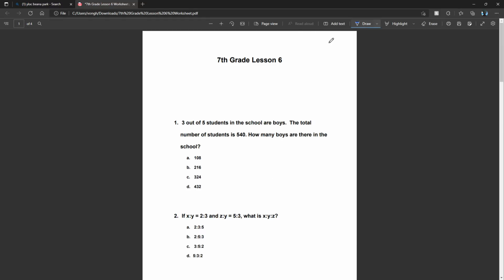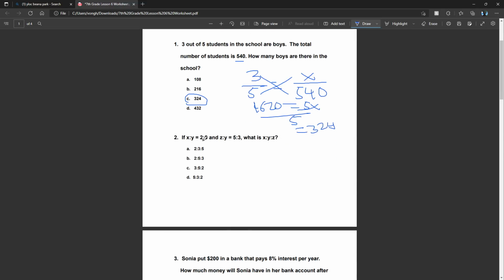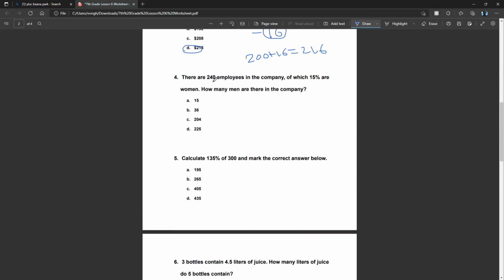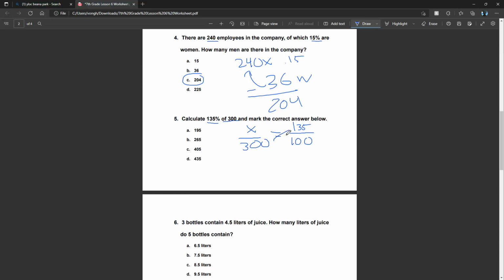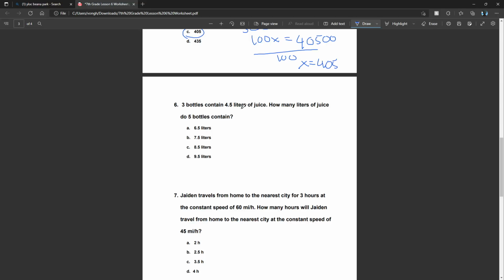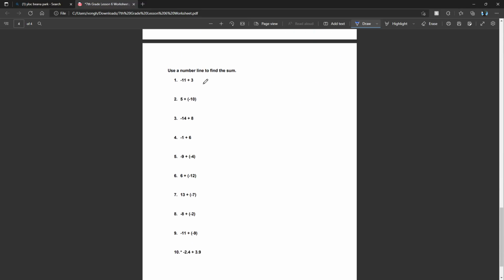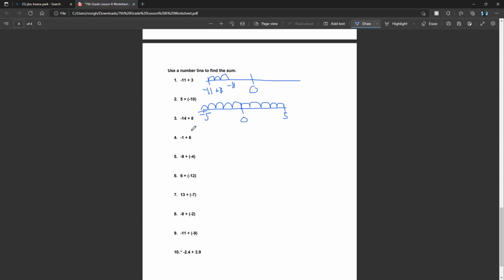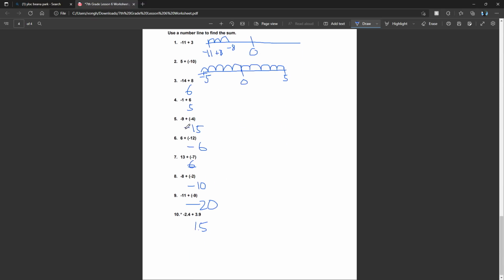7th Grade Math | Lesson 6